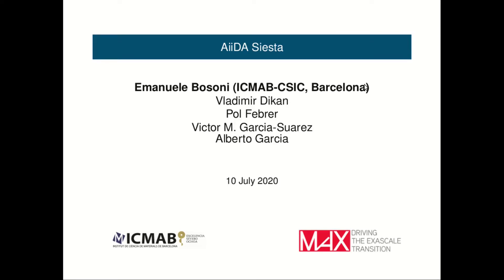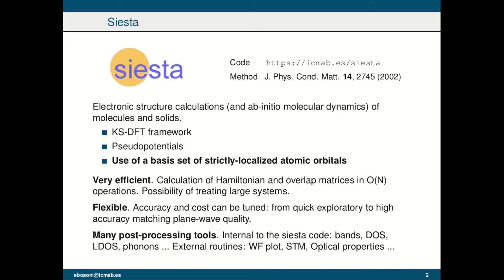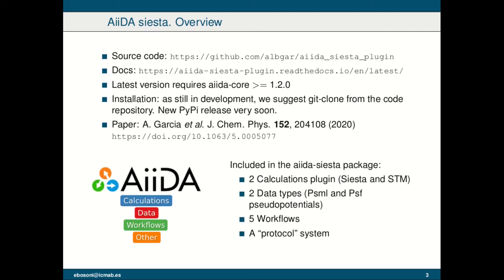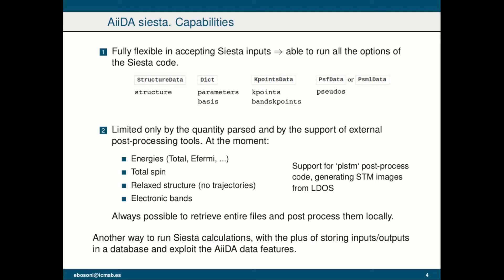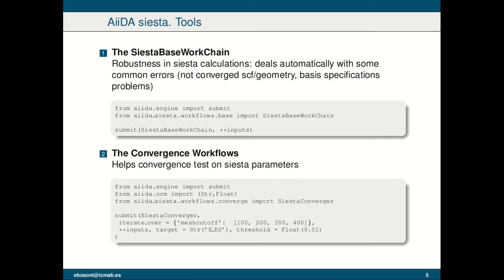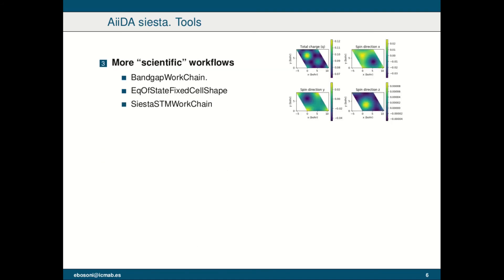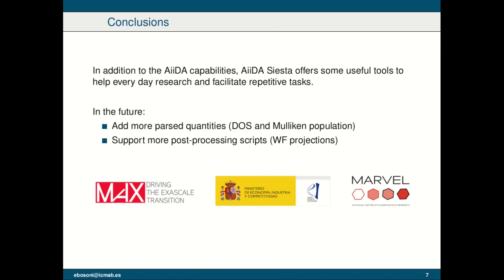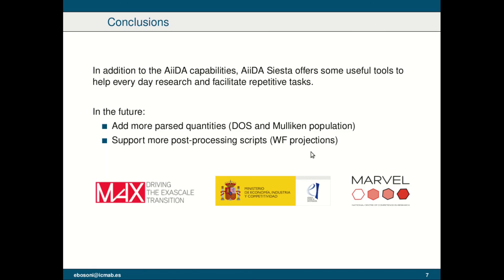Introducing aiida-siesta - Emanuele Bosoni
Presented by Dr. Emanuele Bosoni - Institute of materials science of Barcelona